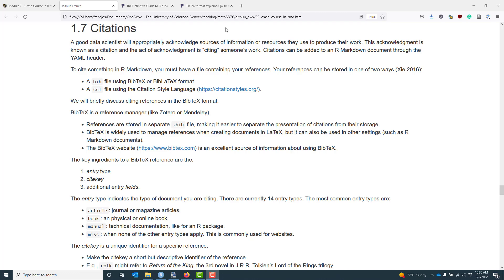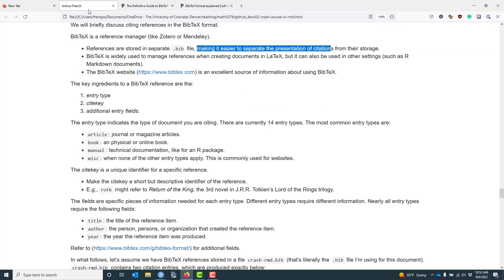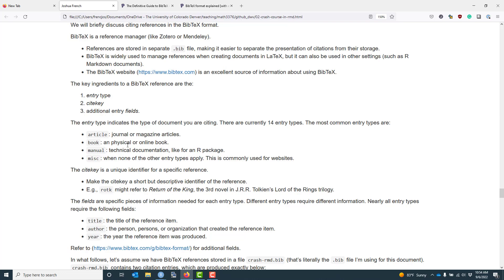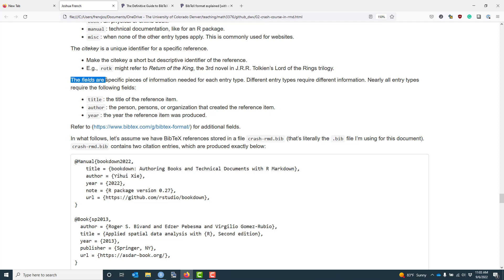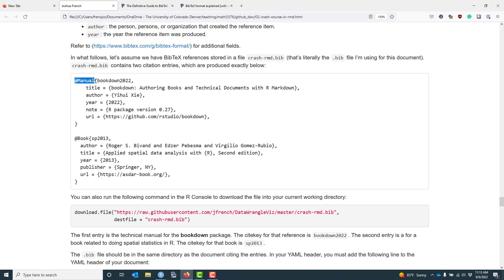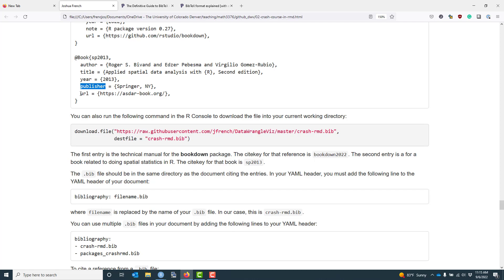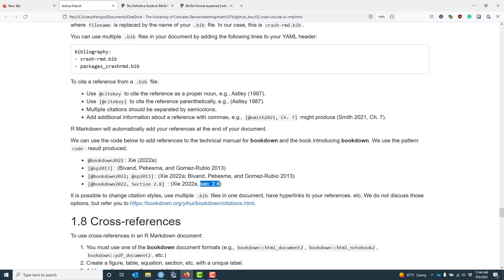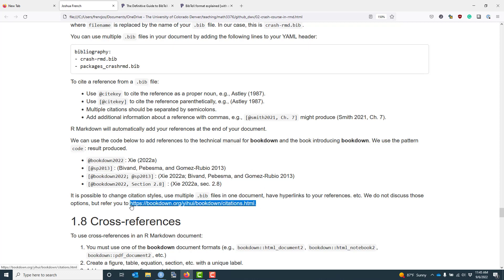Citing references in R Markdown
A discussion of how to cite referenced in R Markdown, including the possible file types, basic info on .bib files, and the various citation formats.

To download an html file of the text shown in the video, run download.file(" "02-crash-course-in-rmd.nb.html") in the R console. The file will be downloaded to your current working directory (run getwd in the R console to determine this).

The raw R Markdown code used to generate the html file is available